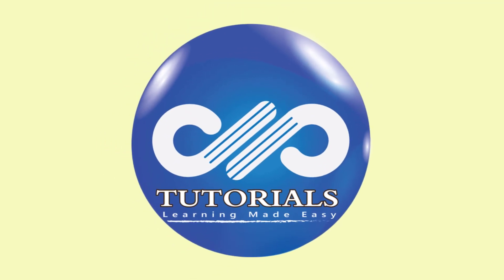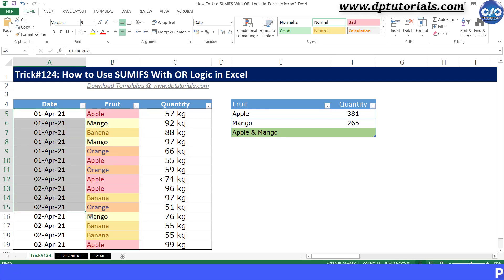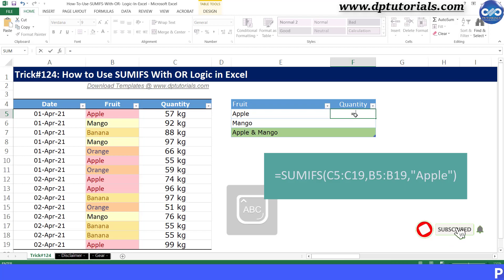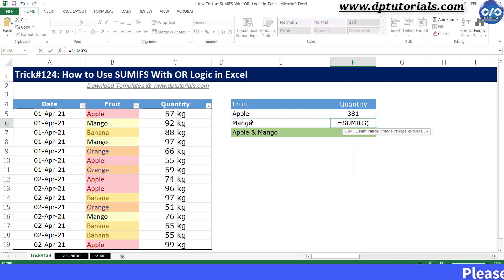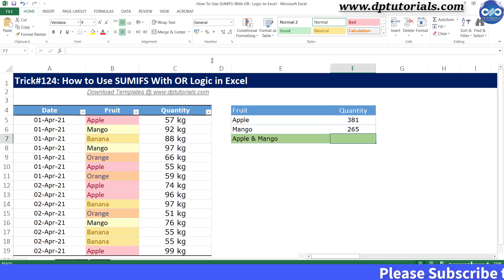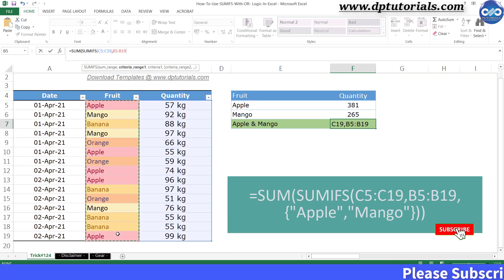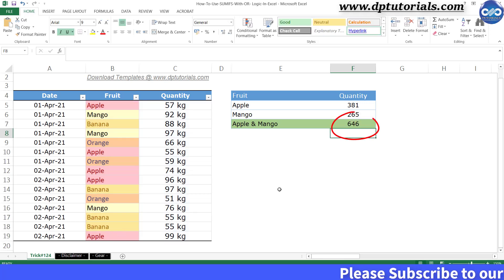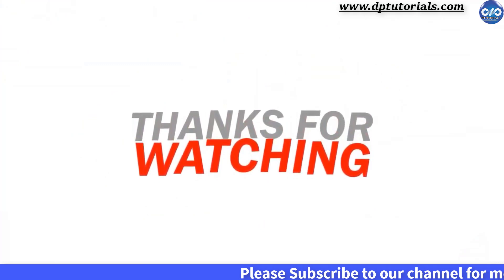How To Use SUMIFS With OR Logic In Excel || Excel Tricks || dptutorials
In this tutorial, let us see How to Use SUMIFS with OR Logic in Excel

Generally, in sumifs function, you need to mention the multiple criteria and it will sum only those cells which meet those criteria. Because it works with AND logic, so it checks all the criteria to meet.

But what if, if you want to sum those cells using OR logic matching multiple criteria at the same time.

Let us see this with an example now.

This data is having the Quantities by each fruit and day wise like this.

If I want to sum the quantities of Apple fruit, I enter the formula In cell F5 like this, =SUMIFS($C$5:$C$19,$B$5:$B$19,"Apple")

And similarly for Mangoes in cell F6 like this, =SUMIFS($C$5:$C$19,$B$5:$B$19,"Mango")

In cell F7, if I want to sumifs both the quantities of Apple and Mango,

If you go with the normal method, you have to apply SUMIF twice to get the total or I should be adding both the above results.

But you can get this result by using the OR logic in the SUMIF function like this, I enter formula as =SUM(SUMIFS(C5:C19,B5:B19,{"Apple","Mango"})) and press enter to see the result as 646 exactly the sum of above two cells.

Here we have used the array concept to sum two different criteria and that’s the reason we have used the sum function as well.